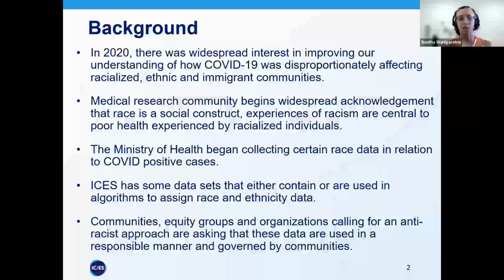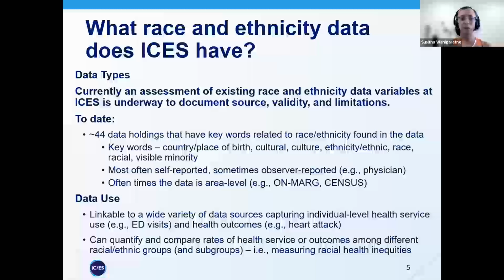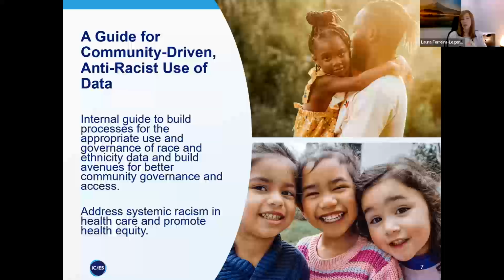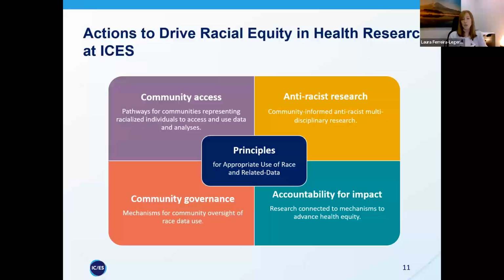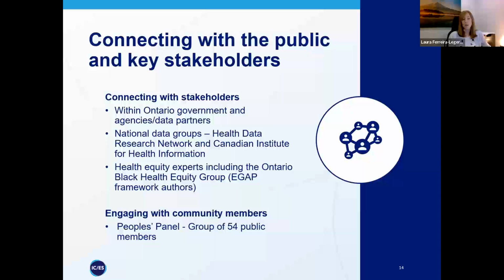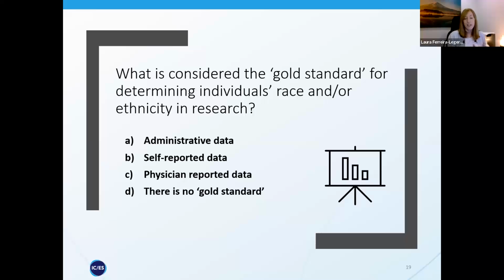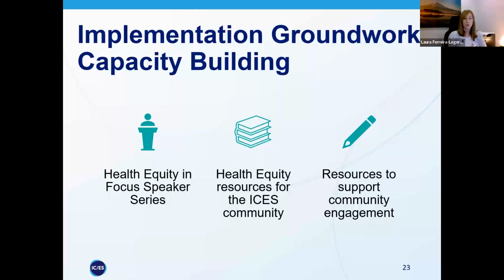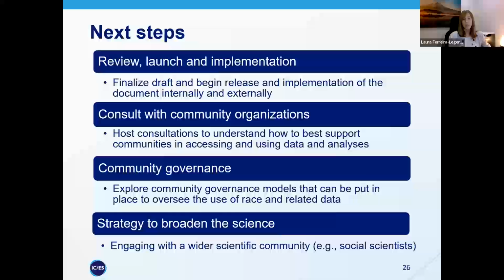Guiding appropriate use of race and ethnicity data at ICES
This presentation will explore the process to develop guidance for staff and scientists on anti-racist approaches to health research and analytics at ICES. The presentation will explore the background of the project initiation, as well as the actions taken and currently underway to guide appropriate and community-driven use of race, ethnicity and immigration data at ICES.

Presenters:
Dr. Susitha Wanigaratne is Senior Research Associate in the department of Child Health Evaluative Sciences at the Hospital for Sick Children Research Institute in Toronto. She is a social epidemiologist whose work examines immigration as a social determinant of maternal, infant and child health. She is interested in harnessing the power of administrative health and social data to contribute to and help facilitate positive social change which improves the health and well-being of structurally marginalised and minoritized communities. She holds a PhD in Epidemiology and a Masters of Health Science in Epidemiology and Community Health from the Dalla Lana School of Public Health at the University of Toronto.

Laura Ferreira-Legere is the Senior Manager, Public Engagement and Knowledge Translation at ICES in Toronto. She has held professional roles in clinical nursing practice in orthopedic surgery, academic research, and nursing guideline development. She was an expert panel member for the Registered Nurses’ Association of Ontario’s best practice guideline on health equity for 2SLGBTQI communities. Most recently, Laura was a Senior Research Project Manager at ICES in the cardiovascular program for a Patient-Oriented research study on reducing heart disease in parts of the province with higher risk. She has worked with numerous stakeholder and public panels in her past roles.